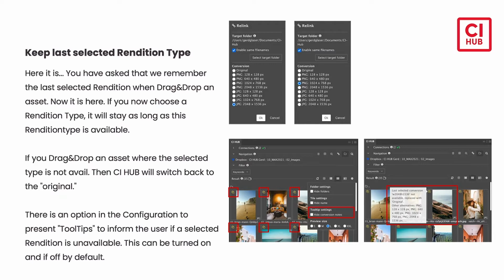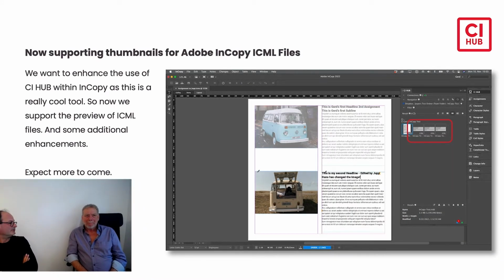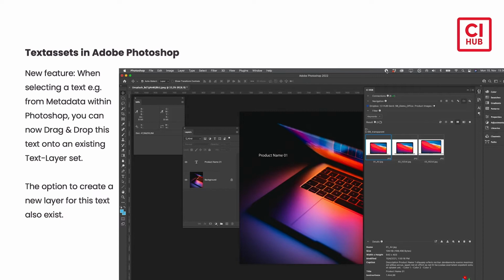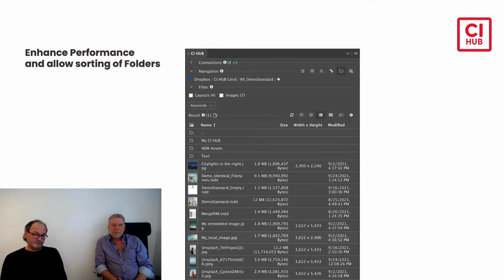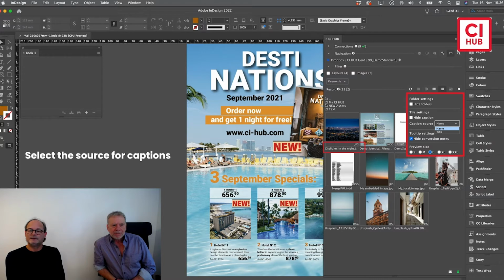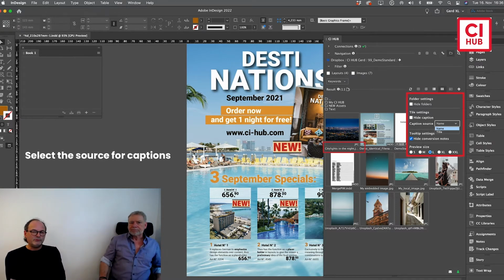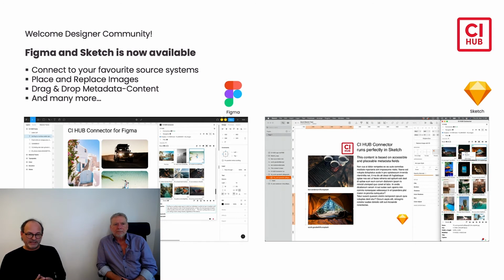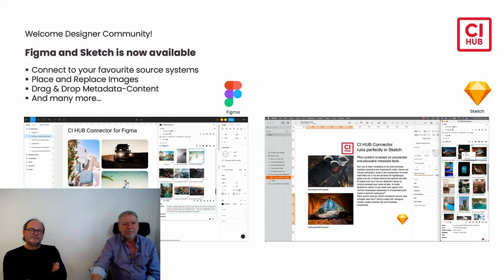CI HUB Release Nov 2021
New Release for Nov 2021
presented by Andreas Michalski and Gerd Glaser

With this video, we show some new features within the Release V01.02.48

 ▪ Keep last selected Renditions
 ▪ Large Files in Microsoft Office 365
 ▪ Thumbnail Support for Adobe InCopy ICML-Files
 ▪ Text Assets in PhotoShop
 ▪ Save and Load Connections
 ▪ Performance Enhancements and allow sorting of folders
 ▪ Enhancements Microsoft Office 365 and placing WebP Assets
 ▪ Support for InDesign Book
 ▪ Select Source for Captions
 ▪ Select PDF Preview Quality
 ▪ Migrate from WebDAM to Widen
 ▪ Figma and Sketch now available
 ▪ Asset Relations released for Censhare
 ▪ Enhancing the file type tolerance

0:00 Intro
0:47 Keep last selected Rendition
3:46 Large Files in Microsoft Office 365
4:23 Thumbnail Support for Adobe InCopy ICML-Files
5:30 Text Assets in PhotoShop
6:48 Save and Load Connections
8:52 Performance Enhancements and allow sorting of folders
9:31 Enhancements Microsoft Office 365 and placing WebP Assets
10:04 Support for InDesign Book
12:18 Select Source for Captions
13:24 Select PDF Preview Quality
14:25 Migrate from WebDAM to Widen
15:52 Figma and Sketch now available
18:49 Asset Relations released for Censhare
19:47 Enhancing the file type tolerance
21:00 Questions?